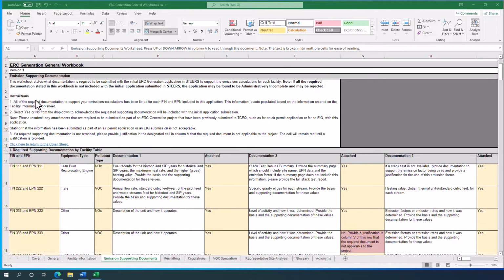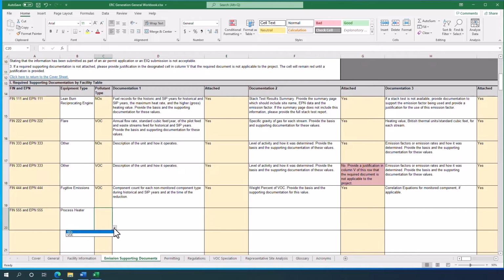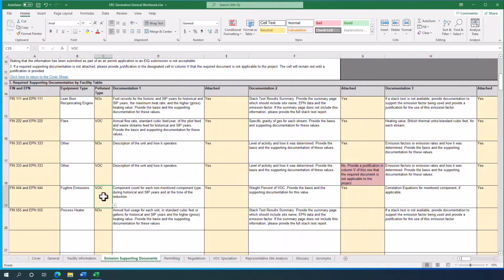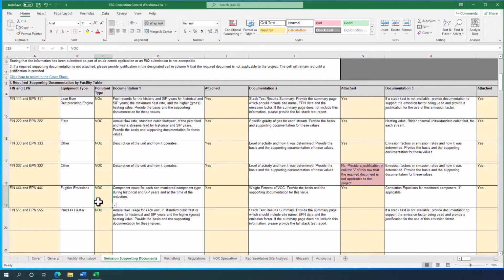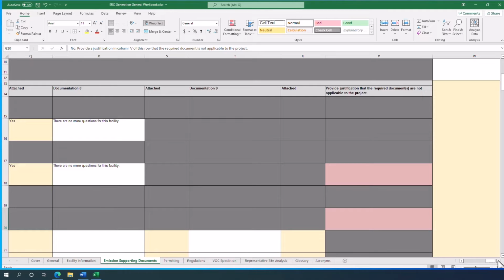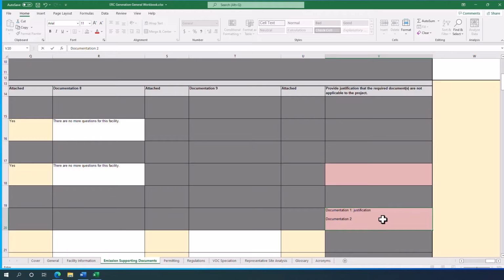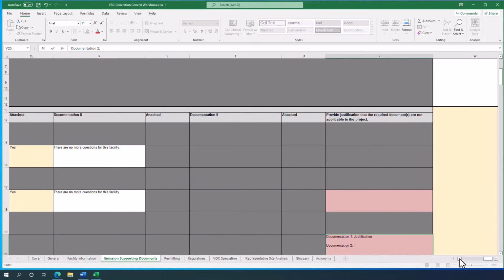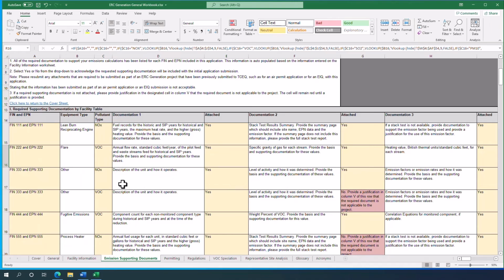05 - Emission Supporting Documents Sheet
Describes how to complete the Emission Supporting Documents Sheet of the ERC Generation General Workbook, which covers the required documentation needed to support the emissions calculations for each facility/FIN.